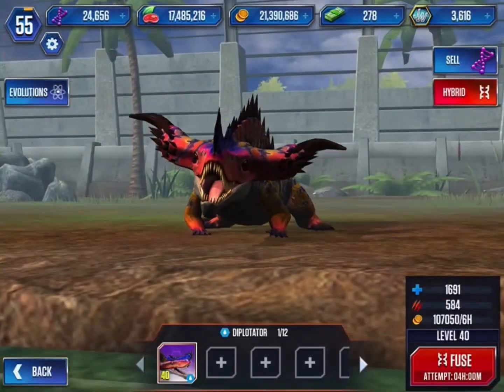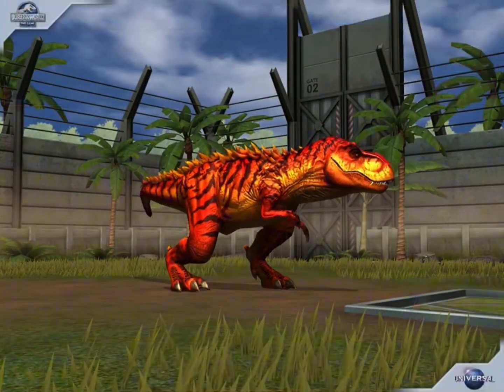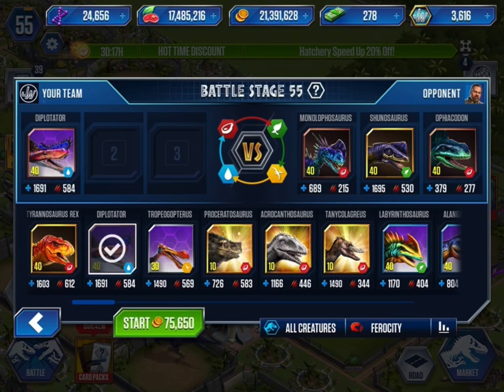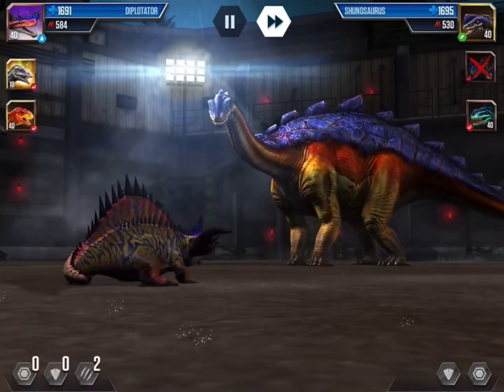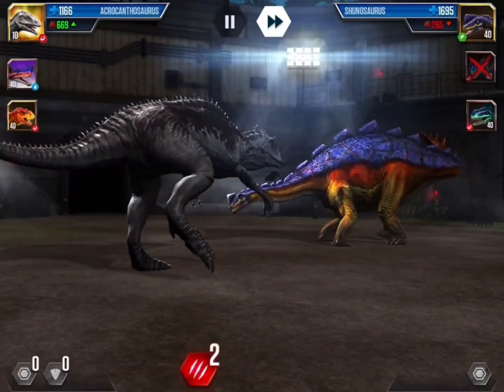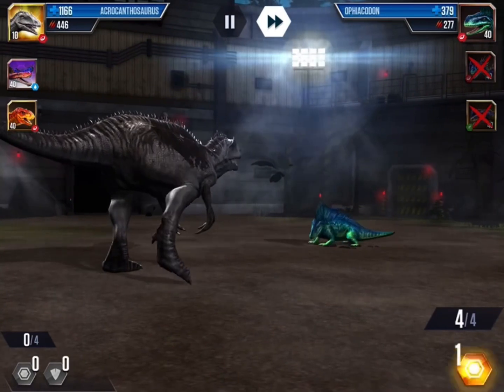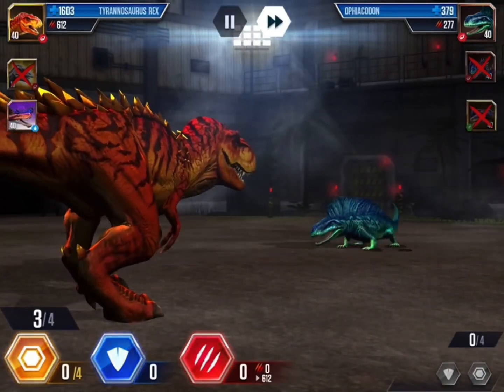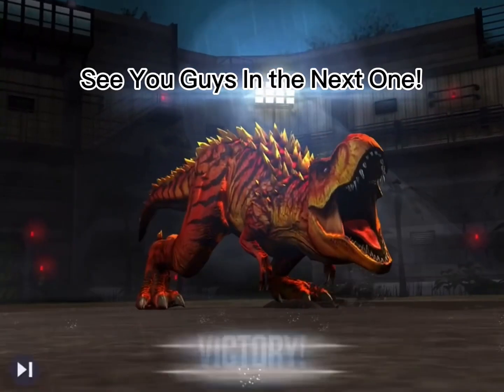Using a Bunch of New and Powerful Dinos in 1 Battle! (Ep 19) Jurassic World the Game.